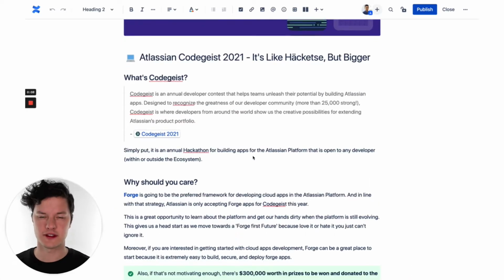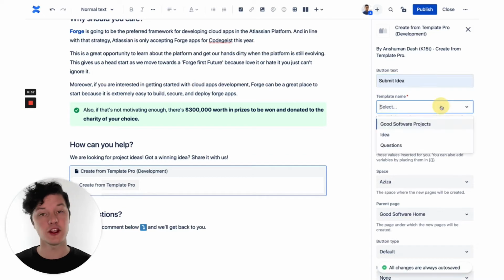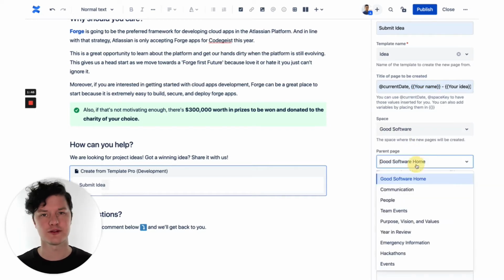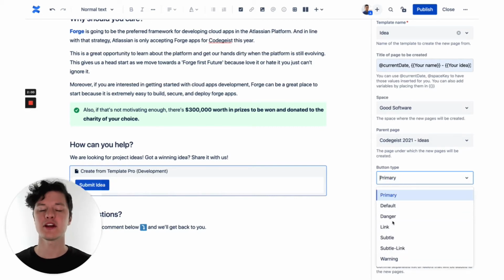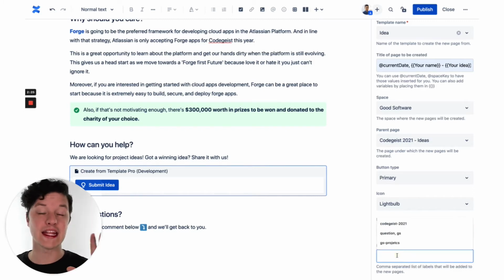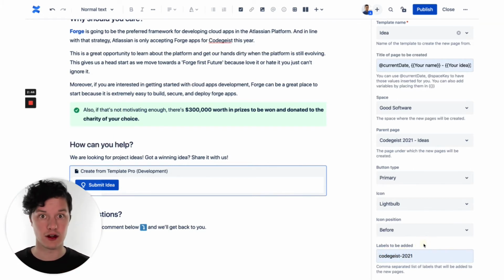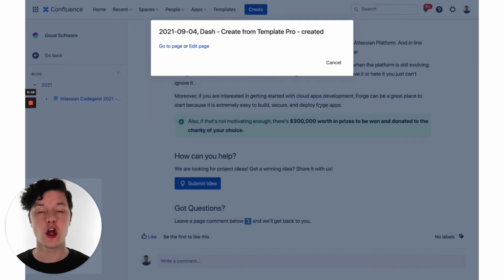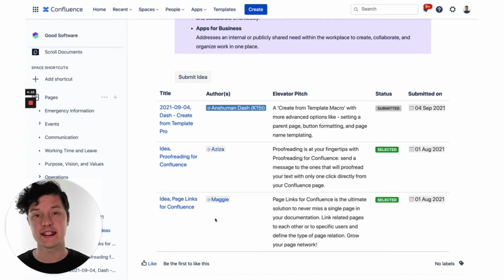Create from Template Pro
Similar to the Create from Template macro, but with advanced options like: setting a parent page, button formatting, and page name templating.

This app was originally created for Atlassian Codegeist 2021.

Chapters:
00:00 - Introduction
01:20 - How it works
03:19 - Wrap up